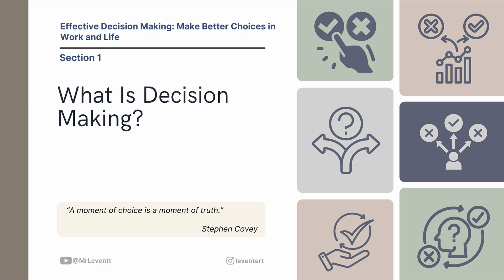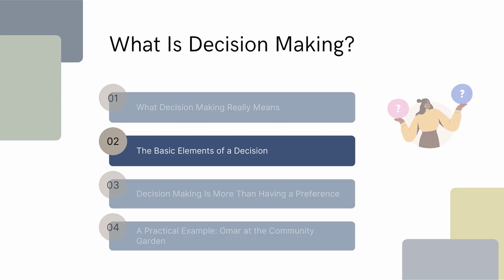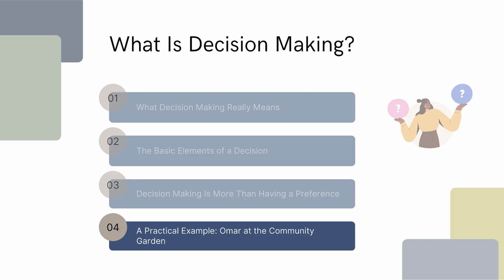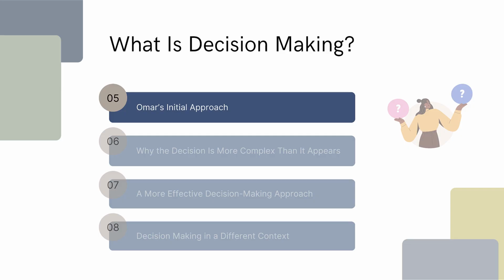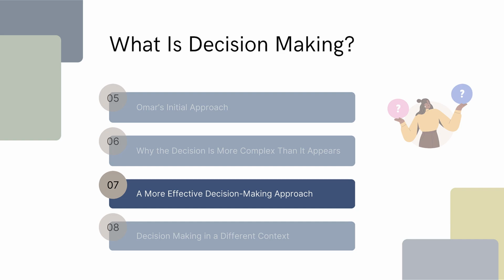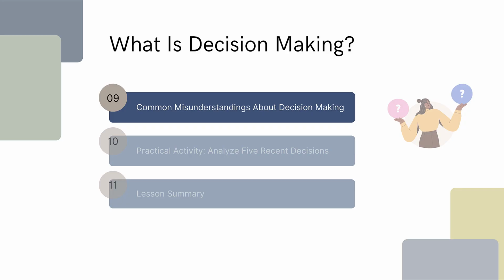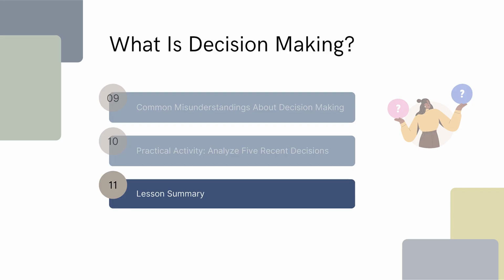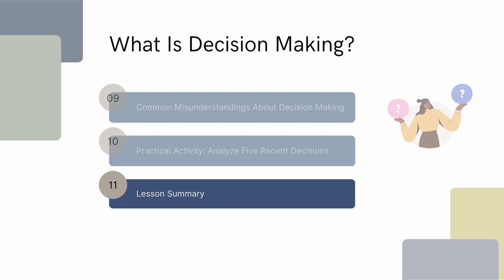What Is Decision Making? The Skill Behind Every Better Choice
What is decision making, and why is it one of the most important skills in both work and everyday life?

In this video, you will learn the meaning of decision making, how the decision-making process works, and why some choices lead to better outcomes than others. We will explore the key elements of an effective decision, common factors that influence our choices, and practical ways to make more confident and informed decisions.

Whether you are choosing between career opportunities, solving a workplace problem, managing your time, or making an important personal decision, understanding this essential skill can help you reduce uncertainty and achieve better results.

Watch the video to discover:

✓ What decision making really means
✓ Why effective decision making matters
✓ The basic stages of the decision-making process
✓ Factors that influence our choices
✓ How to improve your decisions in work and life